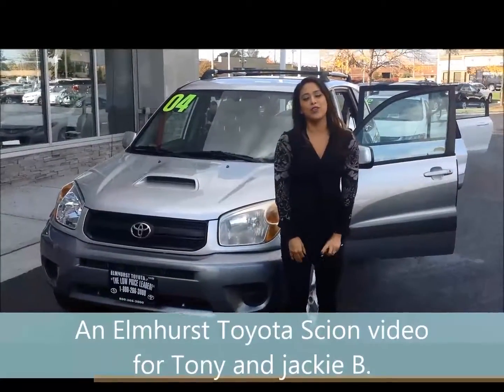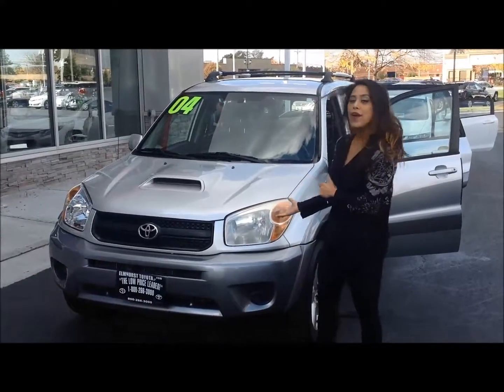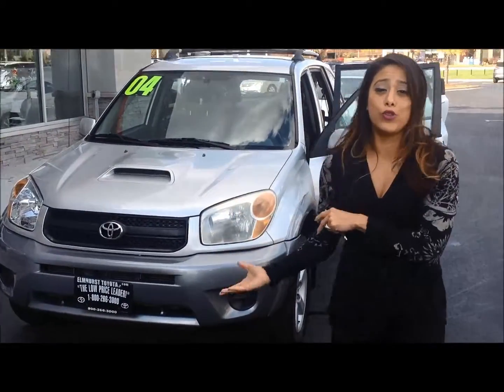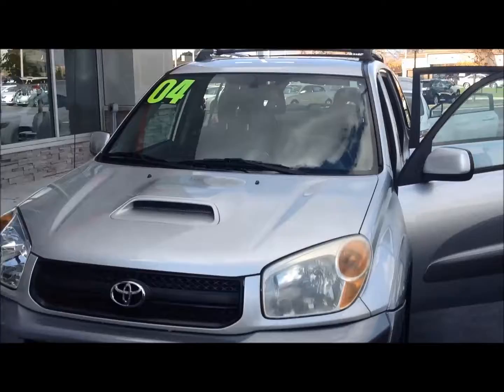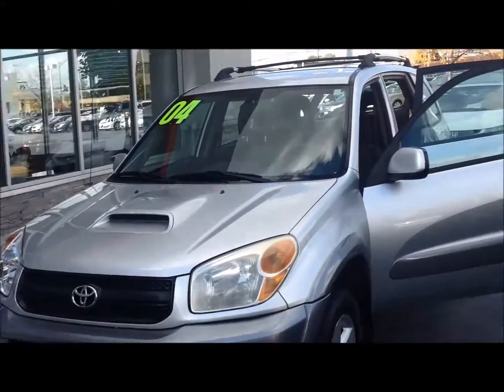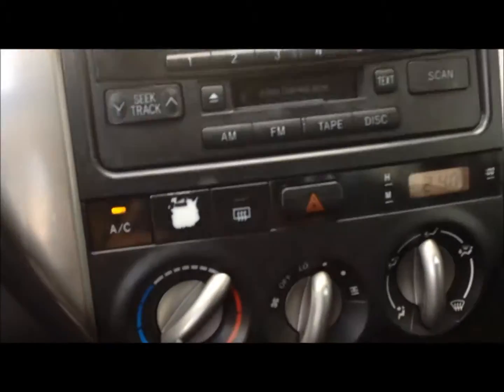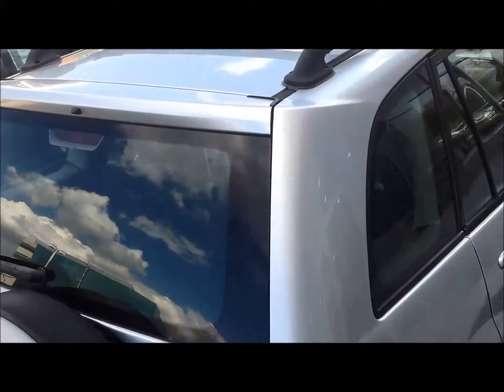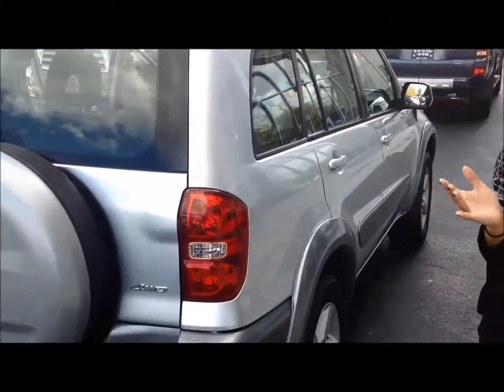2004 Toyota RAV4 AWD at Elmhurst Illinois Toyota Dealer Elmhurst Toyota Scion